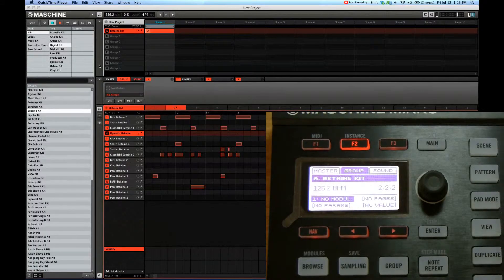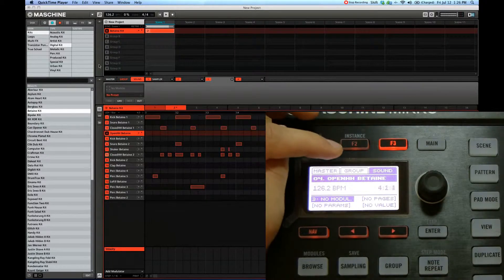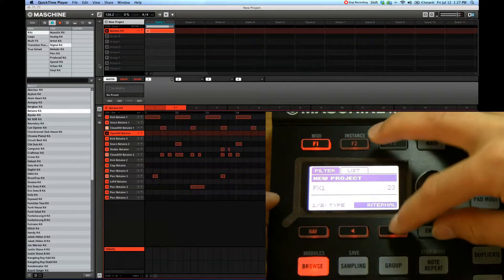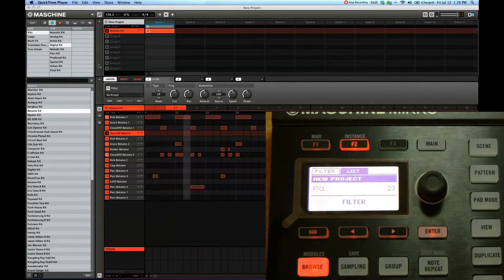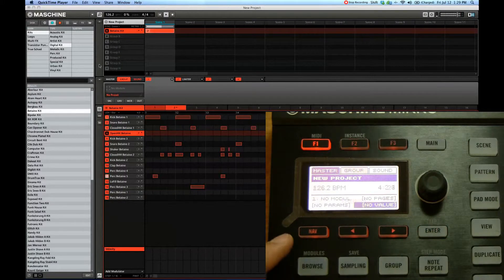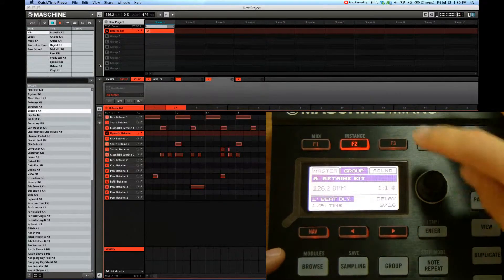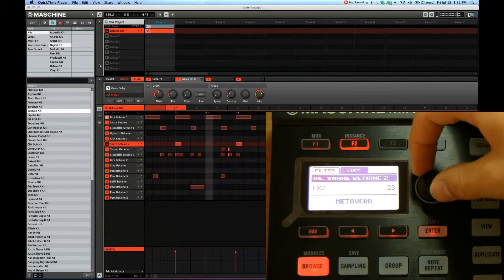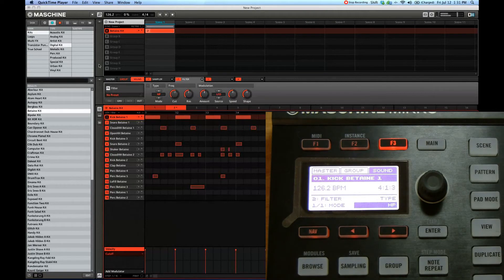Loading Effects into Master, Group, and Sound Modules in Maschine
How to use the Maschine Hardware controller to load effects into modules and applying them to Master, Group, and Sound audio.